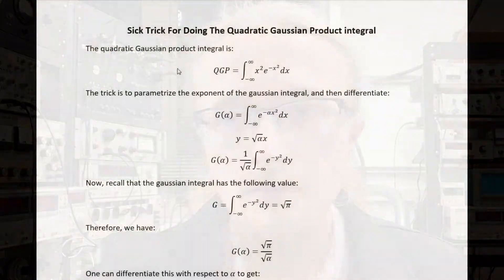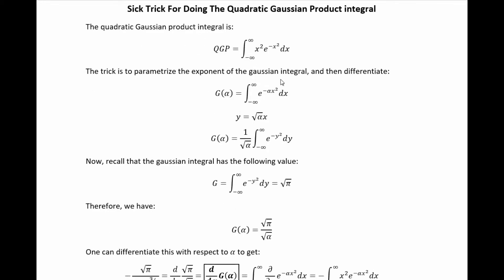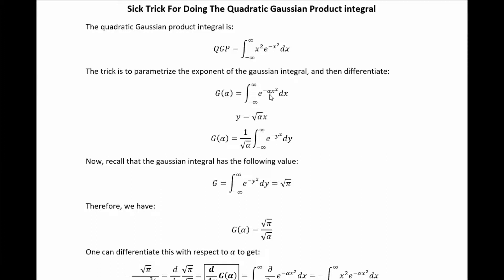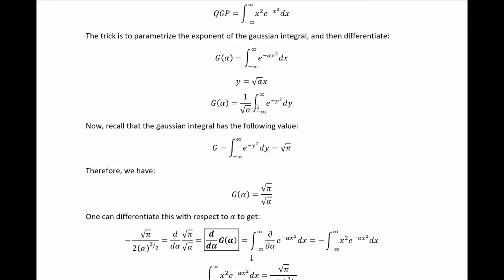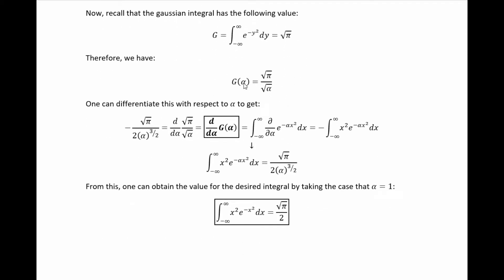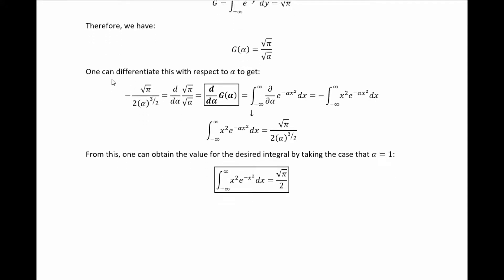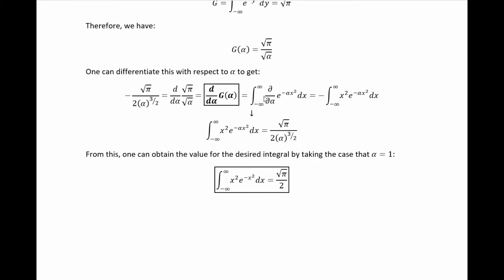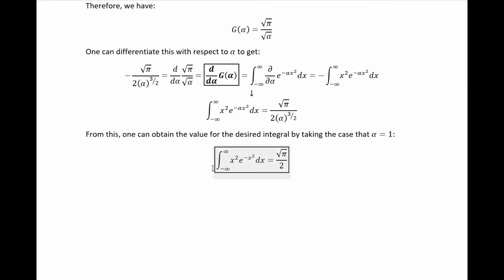A Sick Trick For The Quadratic Gaussian Product Integral (parametric differentiation)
In this video, I demonstrate the necessary trickery to evaluate the Quadratic Gaussian Product Integral.